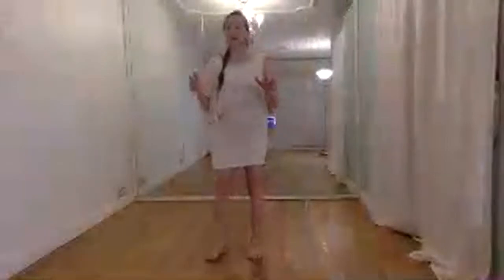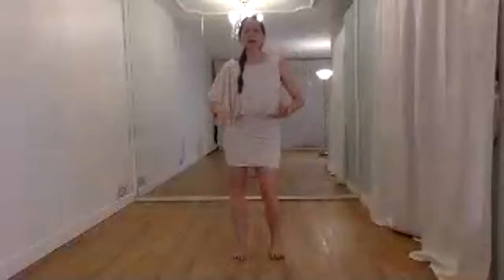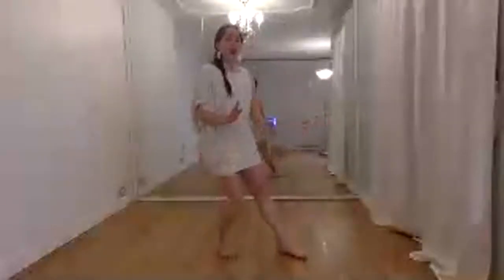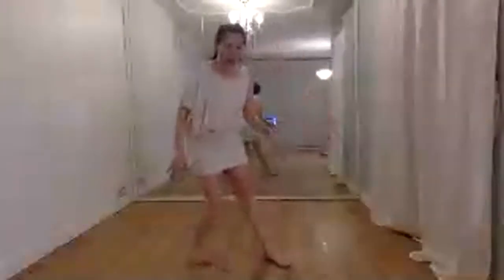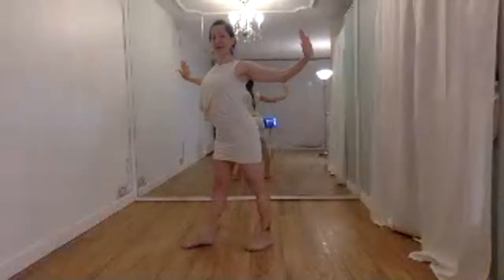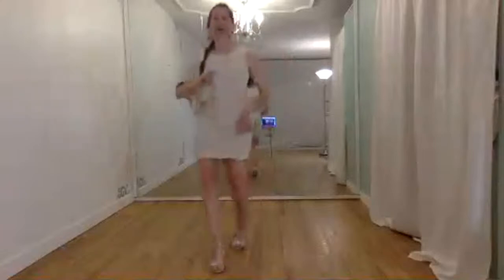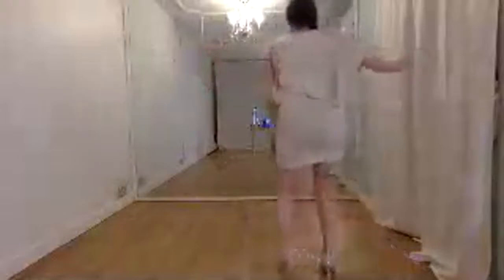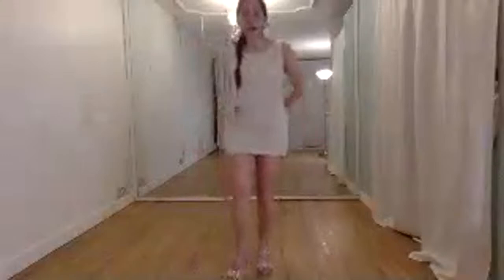Let's Get Latin Dancing Online Class #6 - Reverse Body Roll, Salsa combo on 1 and on 2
Basics of body isolations. A reverse body roll (AKA ripple) thoroughly explained. Basic differences between dancing on 1 and on 2 and 2 basic combos for salsa on 1 and on 2.